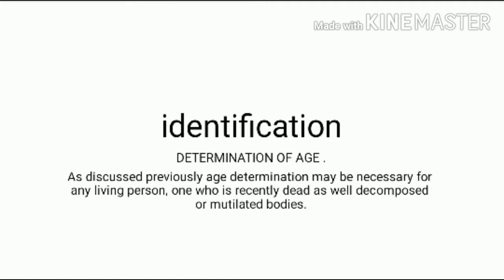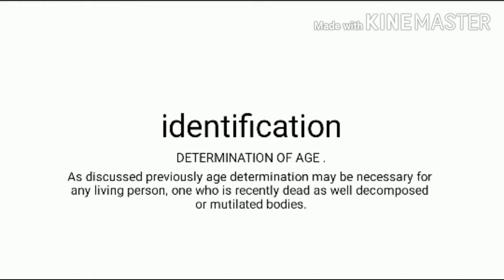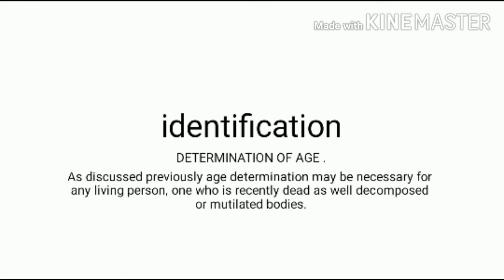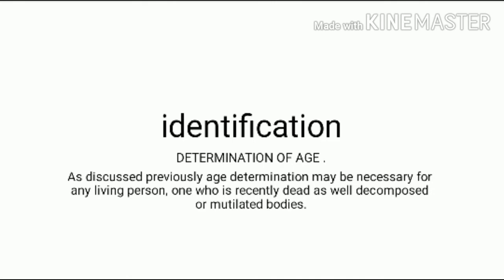FMT - IDENTIFICATION| Determination of age